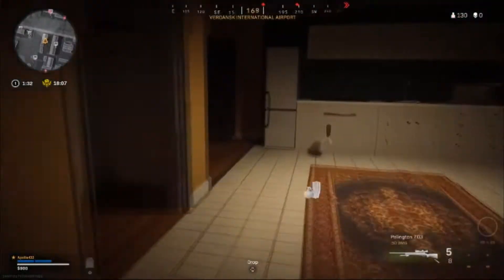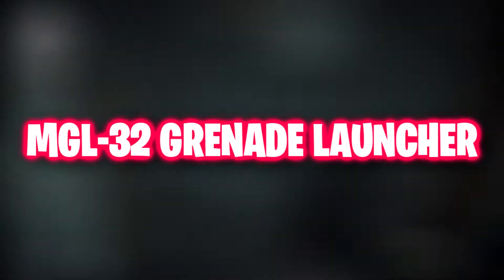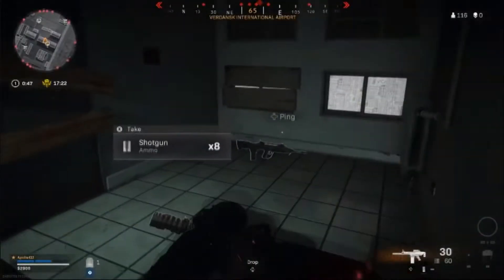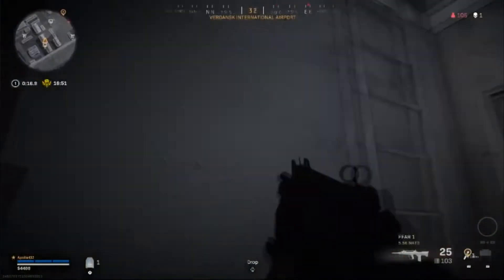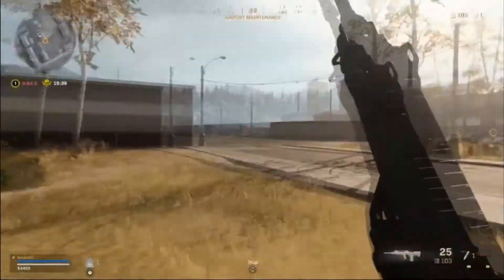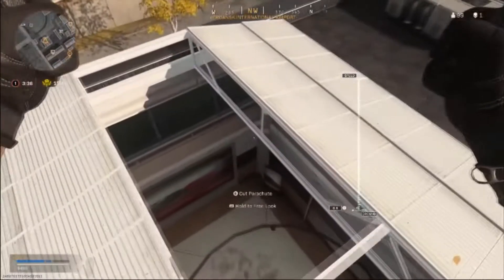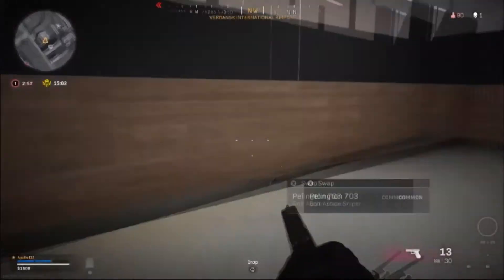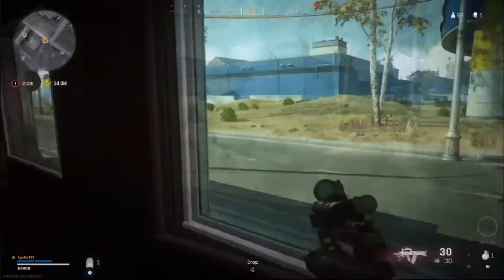Top 10 BEST GUNS To Use in Warzone (2021)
Welcome to another The COD Geek video! Here we have the top 10 best guns in cod warzone in 2021.

Here at The COD Geek, we aim to provide you with the best quality Call of Duty Content, whether it be funny moments, best moments, best guns in warzone, warzone best guns, top 10 best guns in warzone, best loadout, warzone best loadout, best loadout for warzone, top 10 warzone guns, top 10 best guns to use in warzone, cod warzone, warzone, best guns, top 10s, or general cod videos. If you're a call of duty fan, then this is the channel for you.